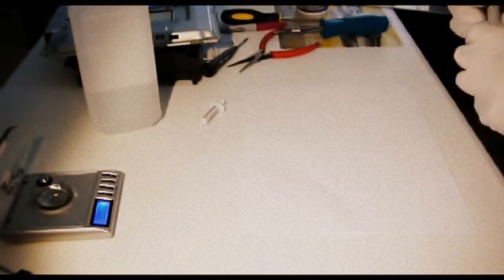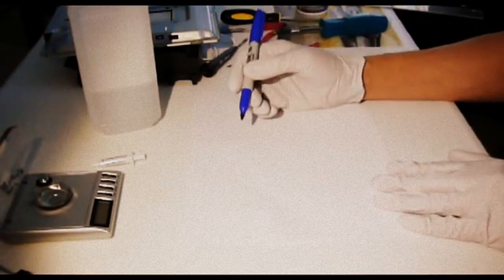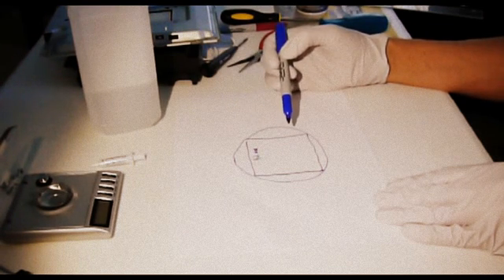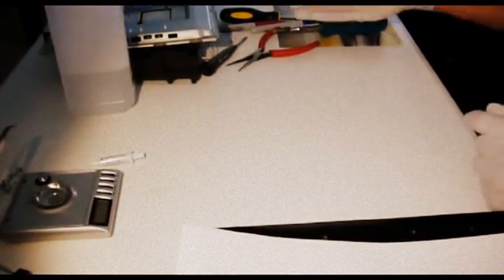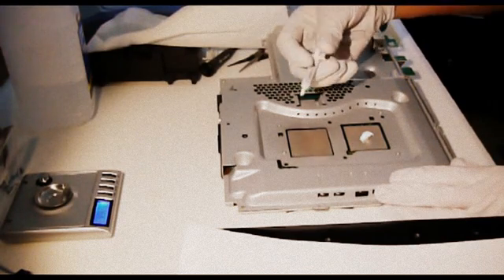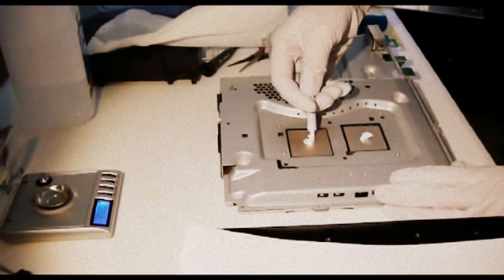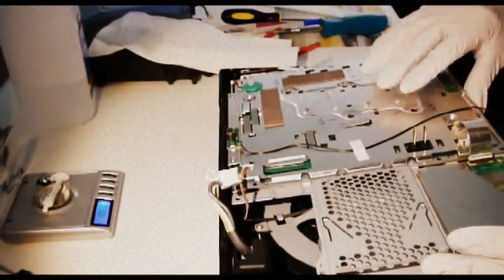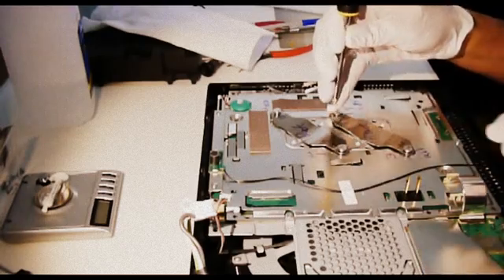How to Apply the Precise Amount of Thermal Grease to a PS3 (40gb/Older "Fat" Model)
According to Arctic Silver Incorporated, maker of the Ceramique 2 used in the video, a "2.7-gram syringe. at a layer 0.003" thick, ... will cover 22 square inches."
So my theory here is to convert that mathematically into a circle that inscribes the square shape of the processor packages.
Convert Manufacturer Info Into Metric:

0.003" x 25.4 mm/in = 0.0762 mm thickness of film
22 square inches x (25.4mm^2) = 14,194 mm^2 coverage from 2.7grams
14194mm^2 / 2.7 g = 5,257mm^2 per gram
(5,257mm^2)^-1 = .000190 grams per square mm

How much to use:
-Find radius of circle that will circumscribe processor package:

big chip: 42mm x 42mm square, calculated diagonal (square root of 42^2 + 42^2)=59.4mm
1/2 diagonal of 59.4 = 29.7 mm, 29.7 mm is also the diameter of a circle that circumscribes the square shape of the chip.

(area of circle=pi x radius^2)  3.14 x 29.7^2 = 2771 mm^2
2771mm^2 x 0.00019 g/mm^2 = 0.527 grams
I think that the other chip was 40mm x 40mm, so...
3.14x(.5(sqrt(2x40mm^2))^2*0.00019grams/mm^2= 0.477 grams

To Summarize:
1. put 527 milligrams of ceramique 2 in a "pea" shape in the center of the big chip
2. put 477 milligrams of ceramique 2 in a "pea" shape in the center of the smaller chip

Towards the end of the video I unfortunately overtightened one of the heat sink screws and it snapped and broke. (doh!)

Broken screw repair:
(Removal of broken piece was accomplished with a safety pin to turn it loose, a broken screw extractor tool wasn't needed.)
I used M3-.5x20mm replacement screws from Home Depot along with m3 washers on top of some larger washers.  A word of warning: if you do not use the stock shouldered screws and go the hardware store route, be careful not to over-tighten the screws or the heatsink might not properly mate with the processors.  I adjusted the tightness (I ended up loosening them) while a game was running so I could get the right tightness as judged by a slow fan speed.